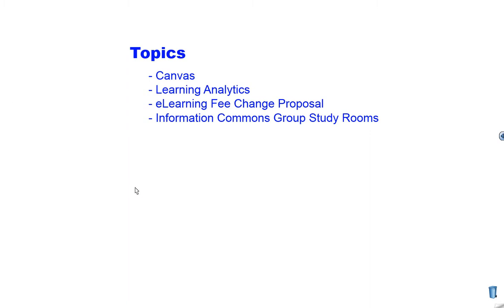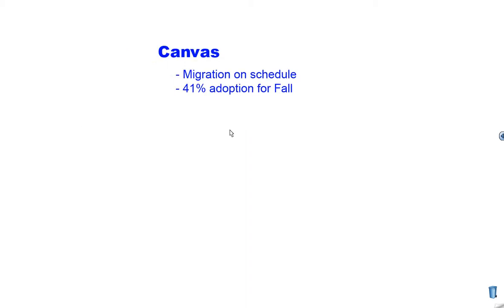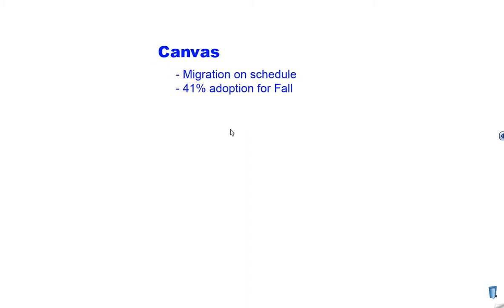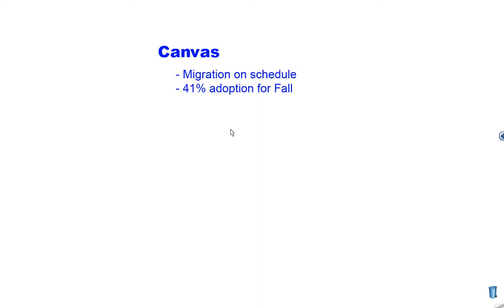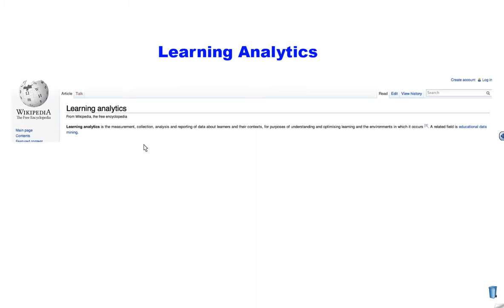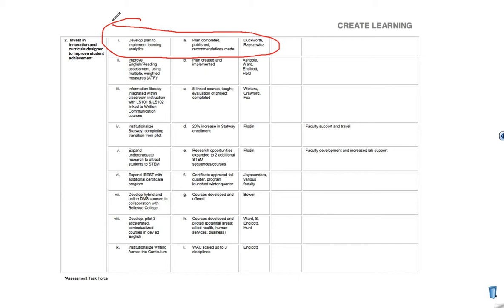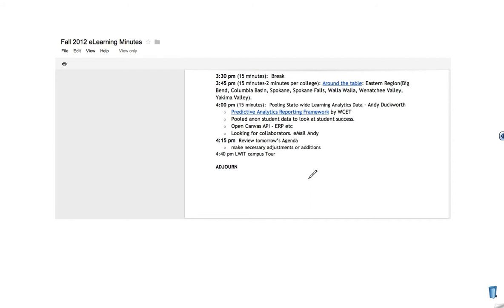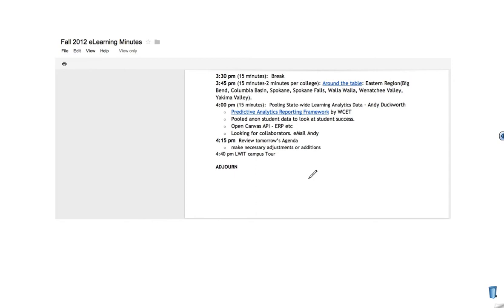Andy's eLAC Report for November 14th.mp4